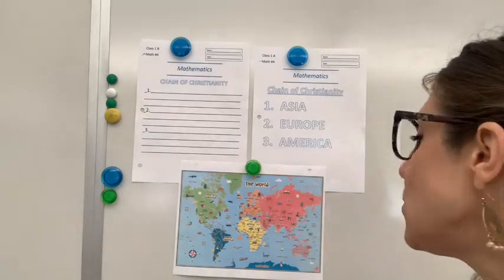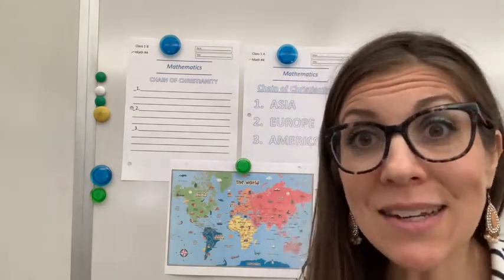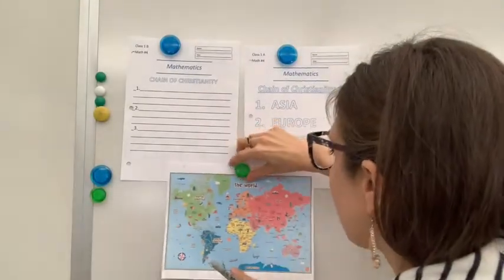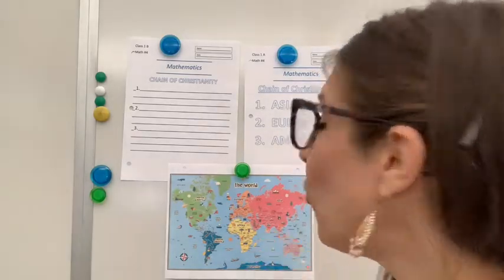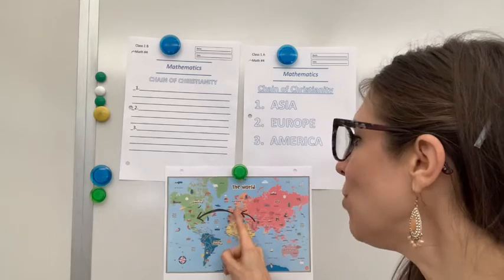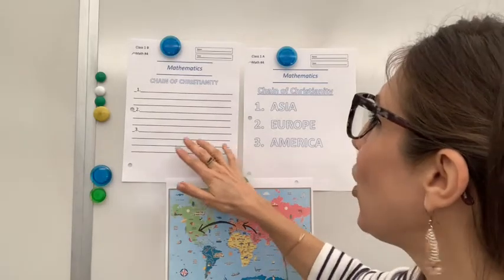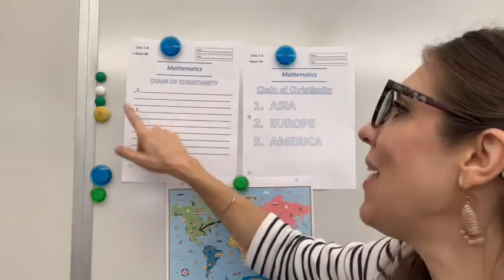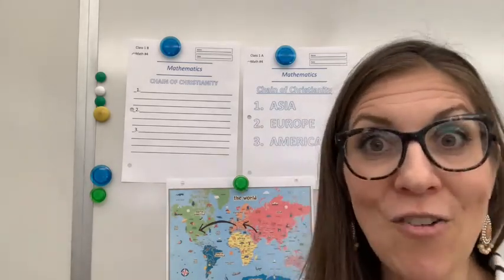Group A/B Math#4 “What is math?” 9/14